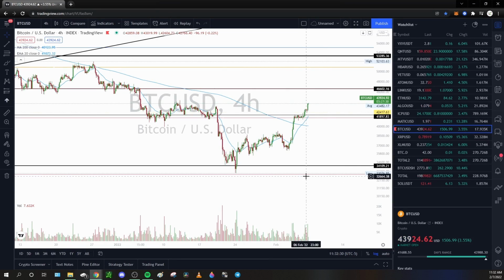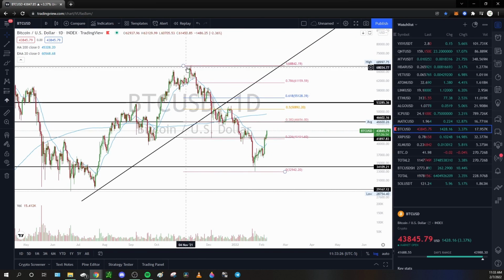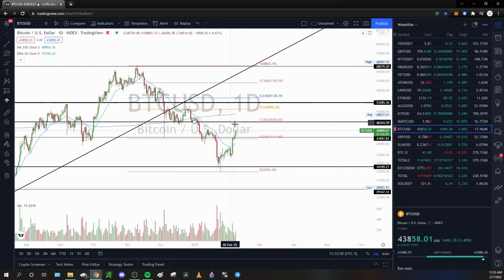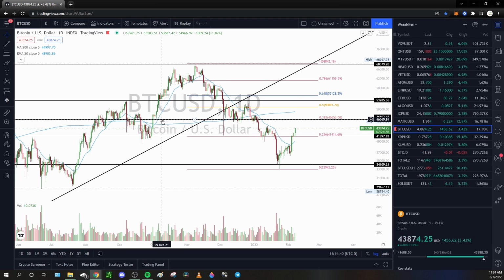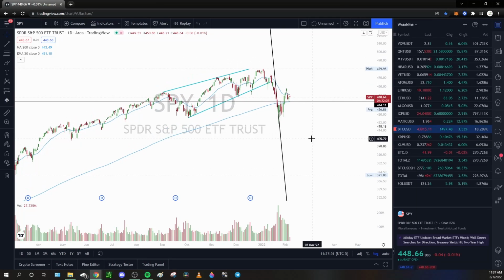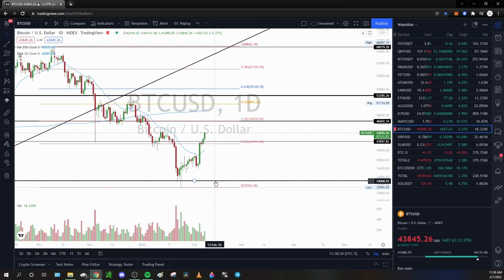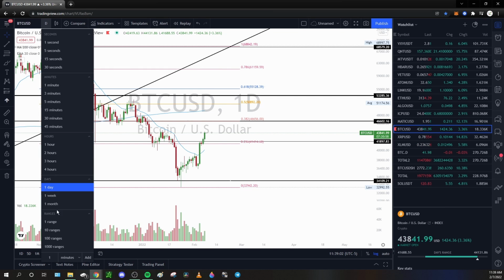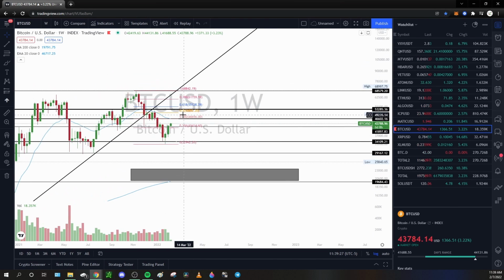Is it time for the market to PUMP? [BITCOIN PRICE ANALYSIS]